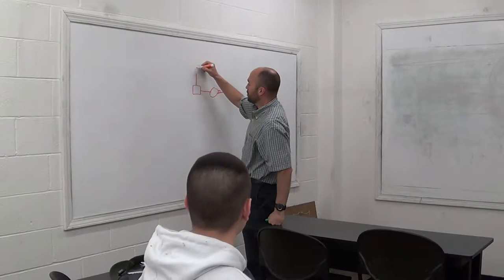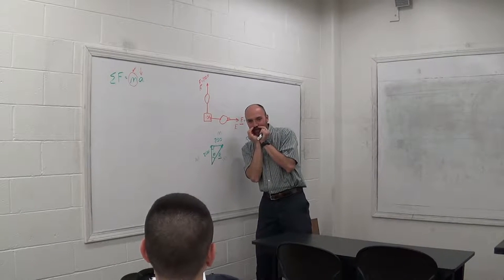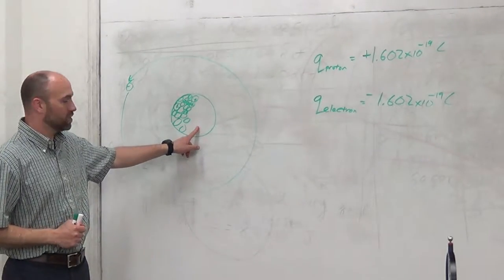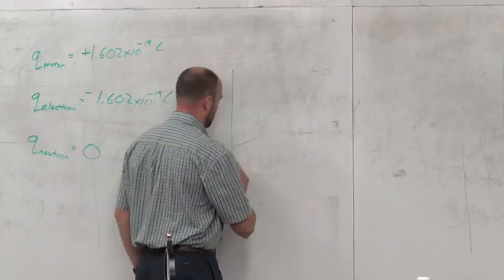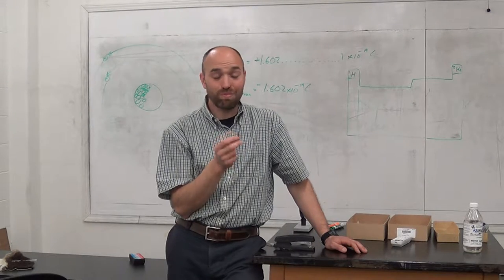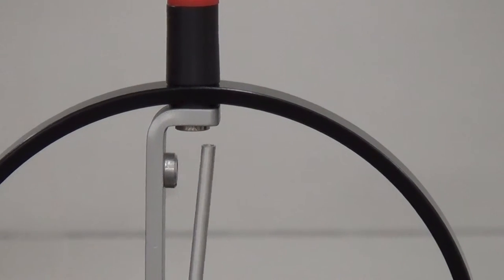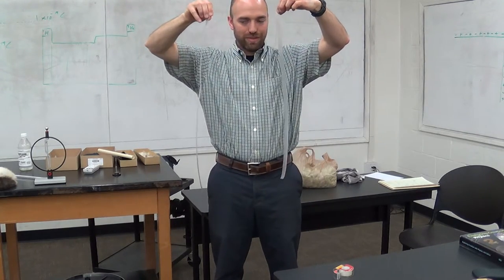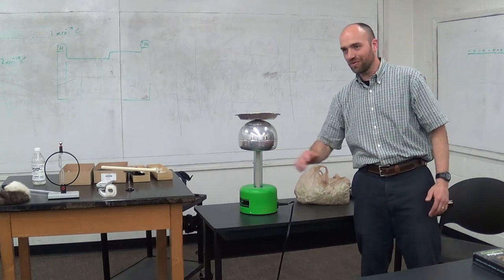Day 25 a